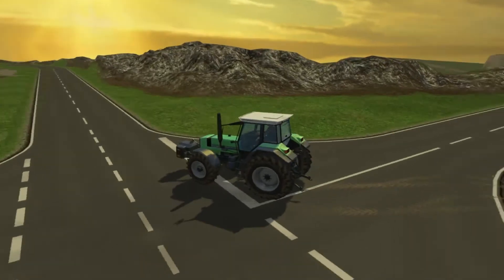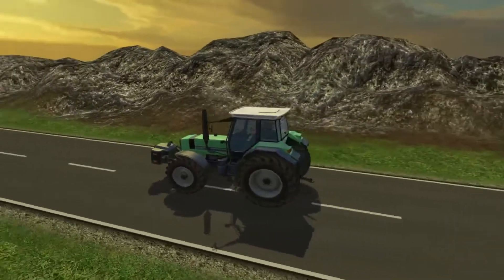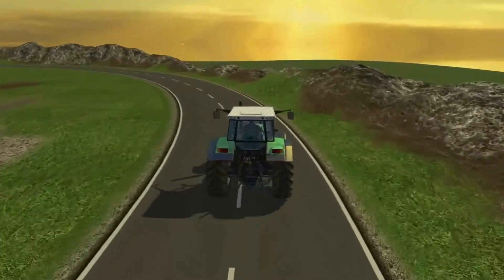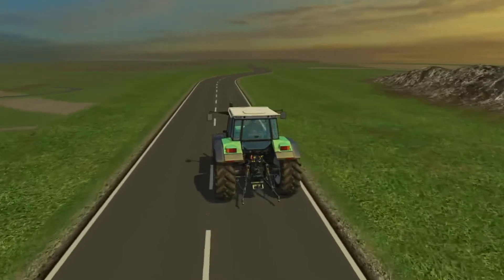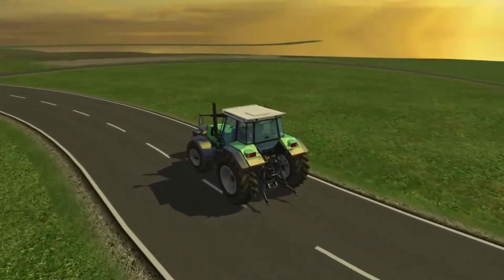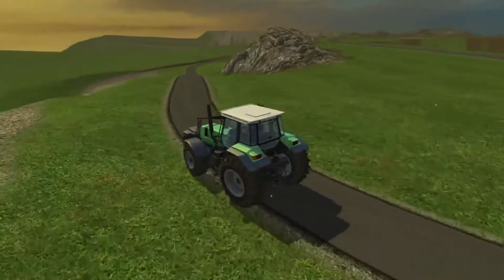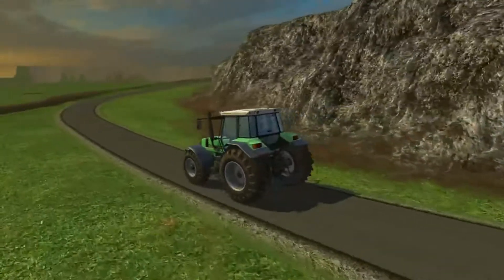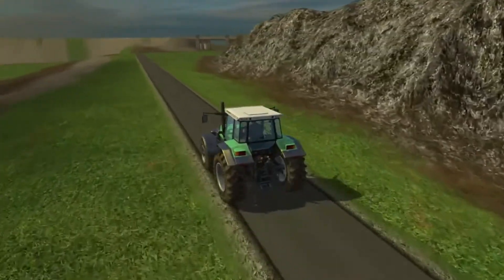[FS 15] Wip Map P-C-F Update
Our work in progress map update, have not streamed for a few days been working on it more and showing the latest here.

A Rate comment or a sub here would also be Appreciated.